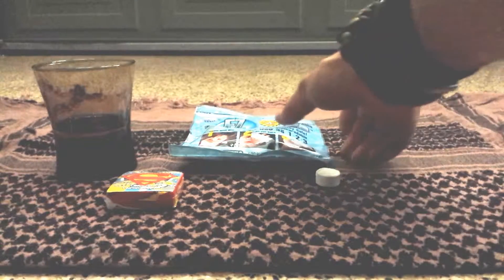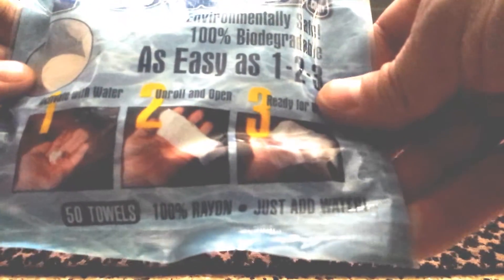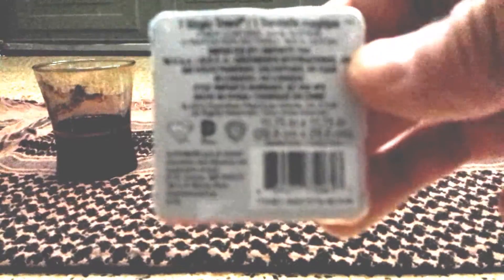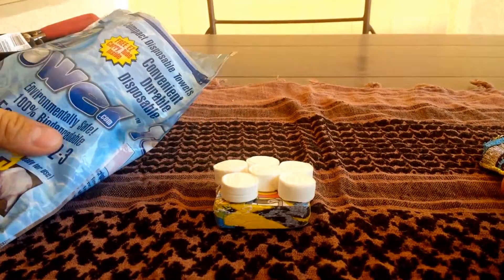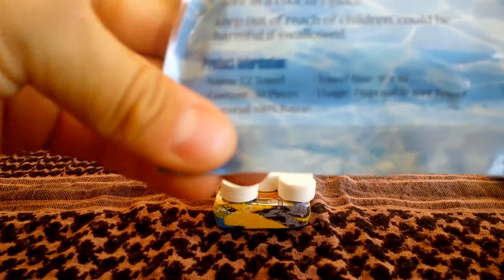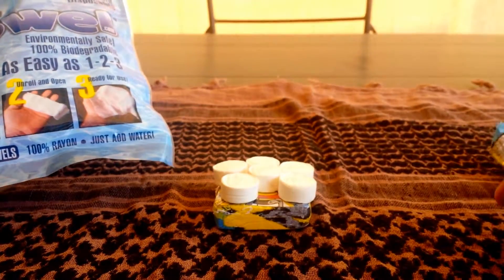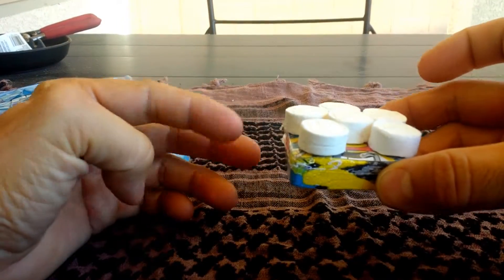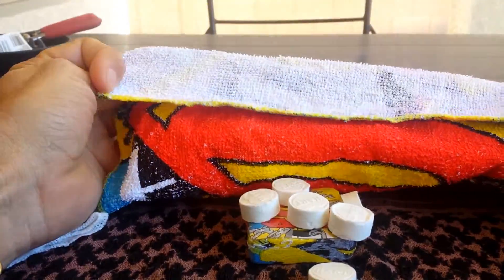EZ Towel - VS - Magic Towel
EZ Towels